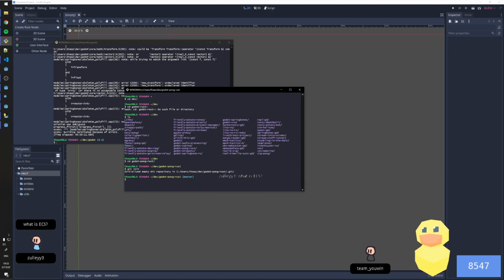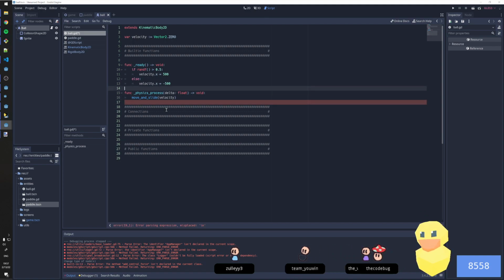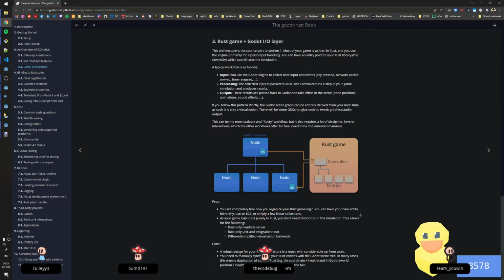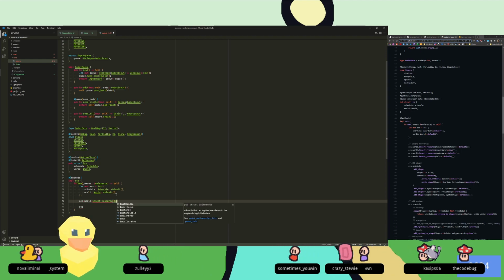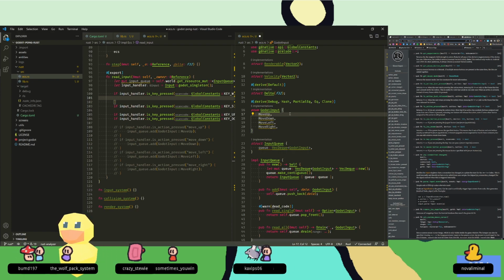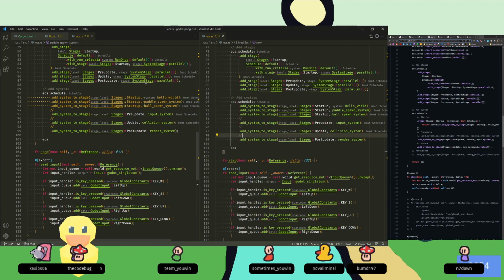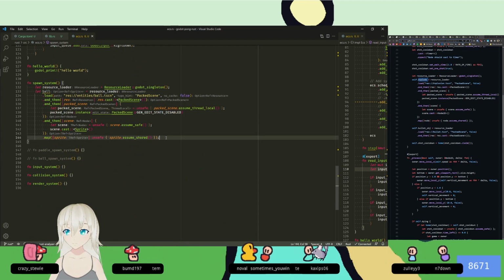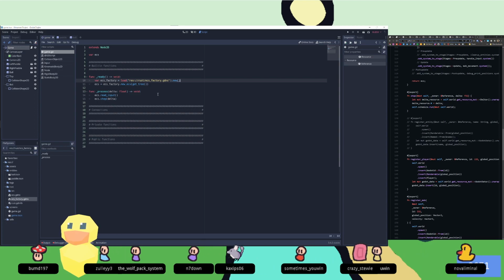Messing with Godot+Rust idk February 13, 2022